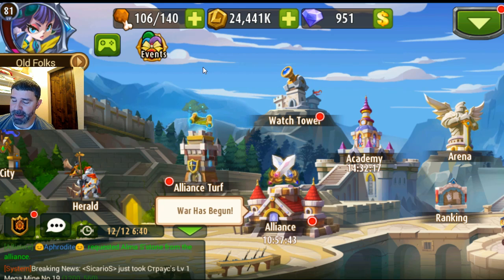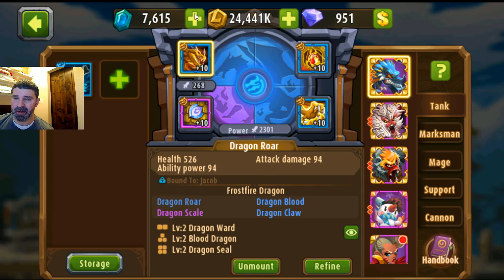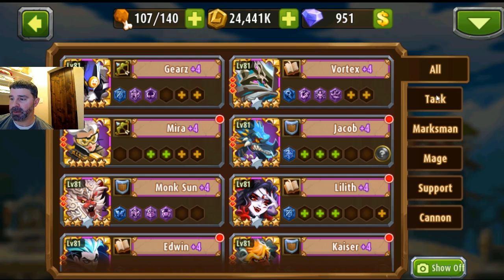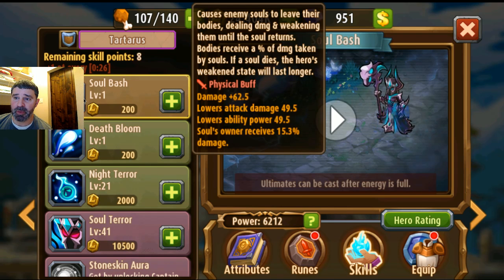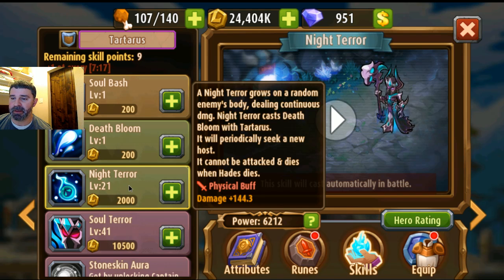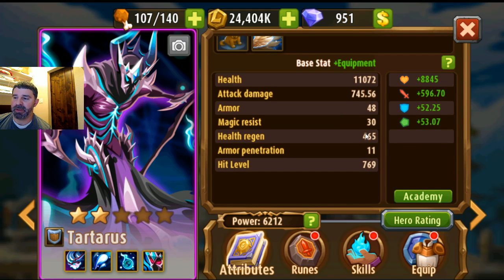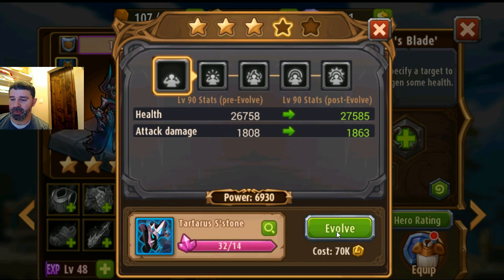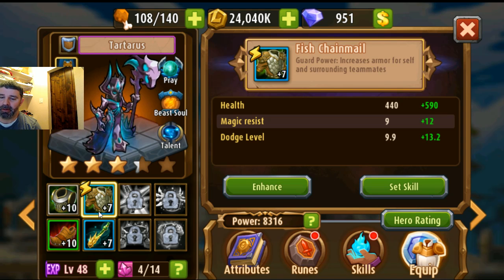Magic Rush - Early Tartarus Overview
So unlocked Tartarus today.  Went over his skills and his increase from a few stars.  I am interested to see how he plays with Paganini.  Will update as I star / level him up